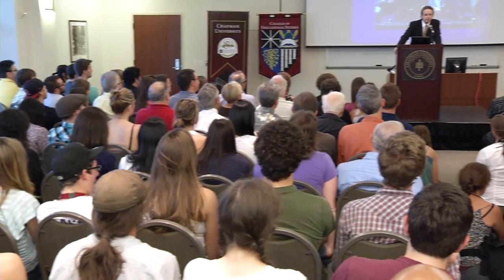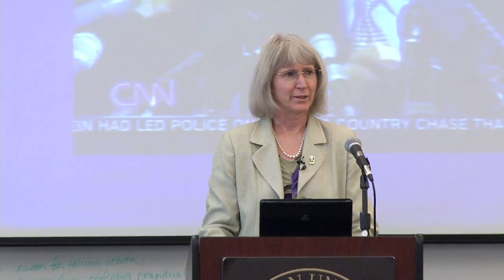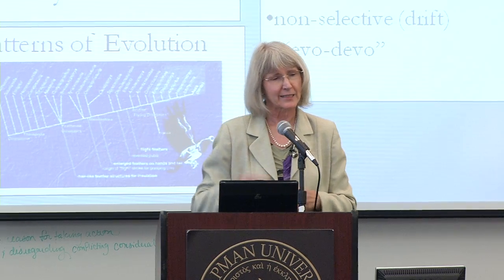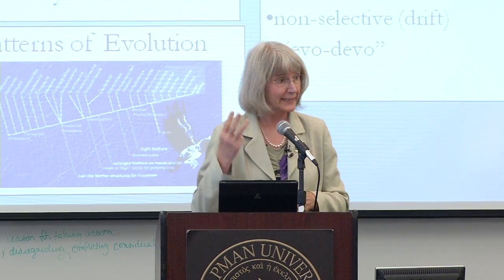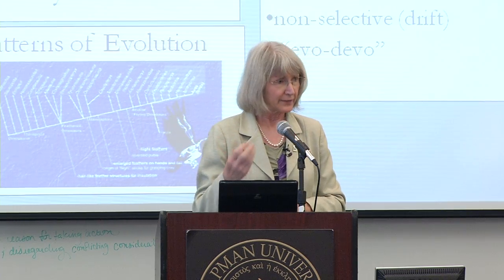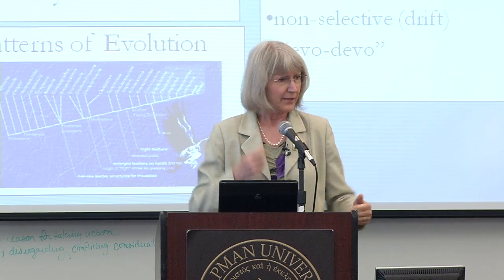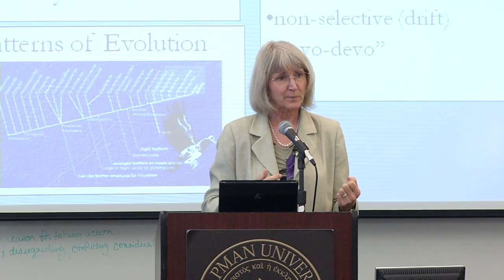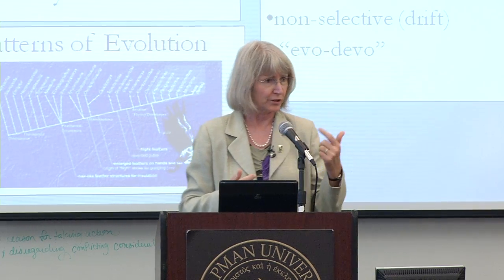Eugenie Scott-Creationism Evolution Law Education Politics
Dr. Eugenie Scott discusses evolution according to scientists, including the three basic aspects to an understanding of evolution. Presented by Chapman University. Hosted by Evolution Education Research Center and Dr. Brian Alters. Part 1 of 5 clips. Available at iTunes U